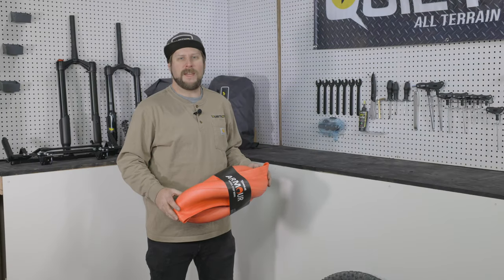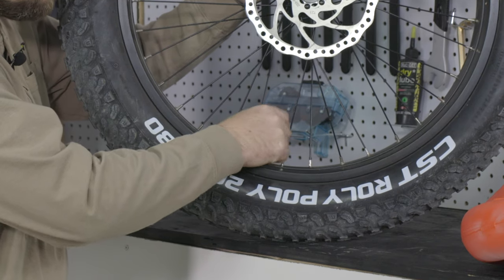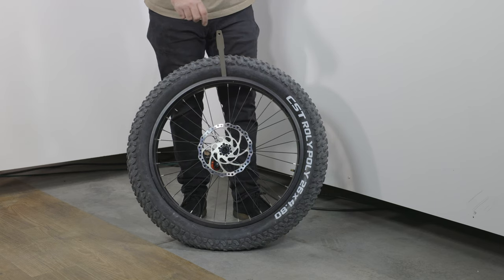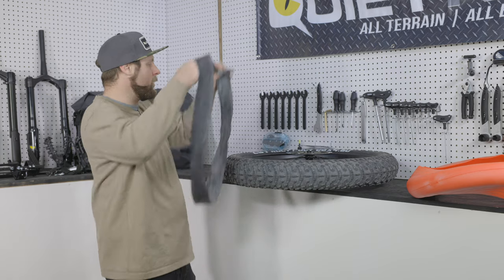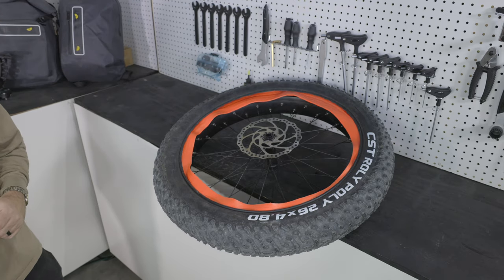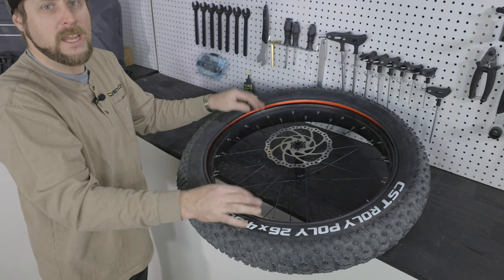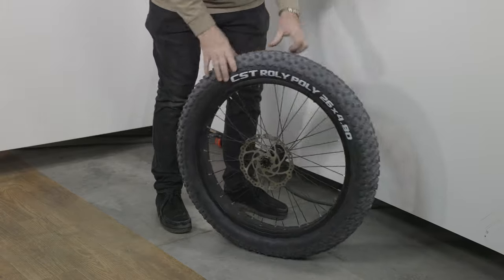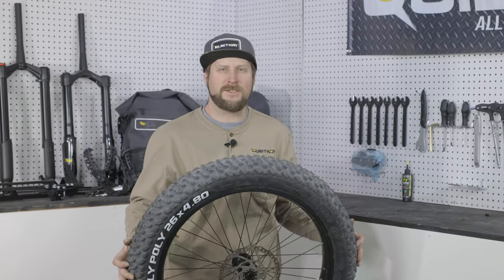Tannus Armour Tire Insert Installation